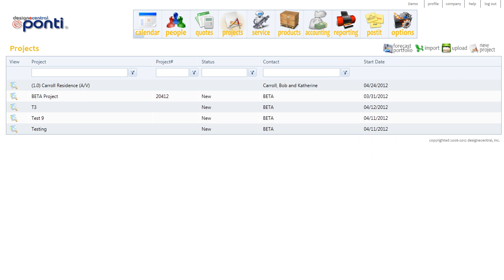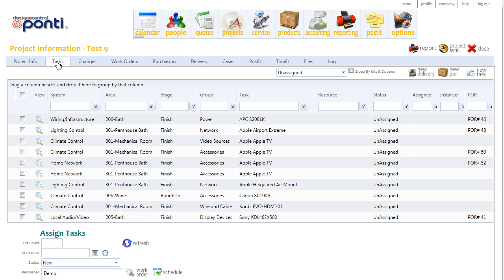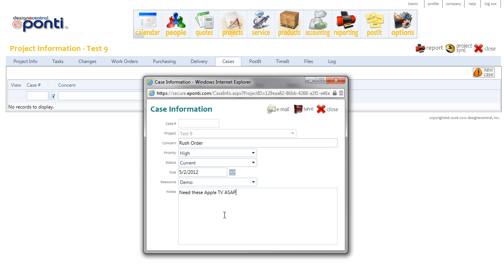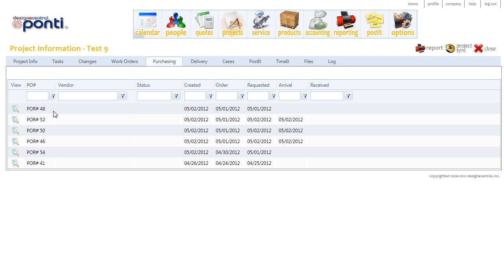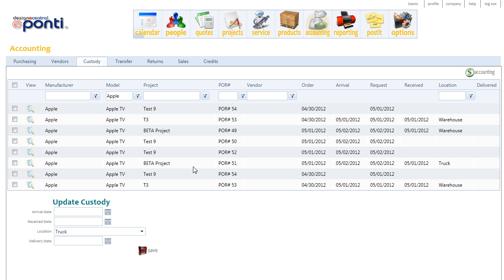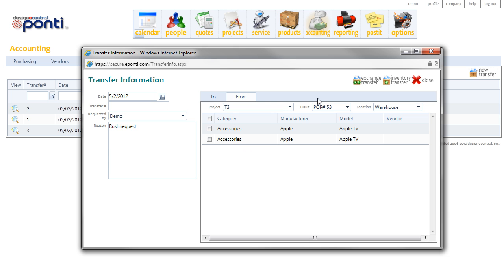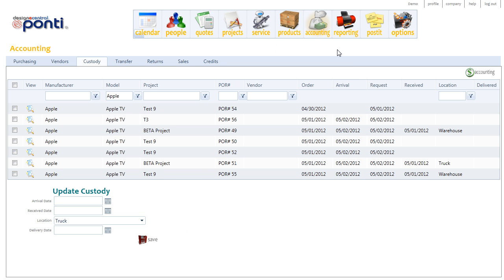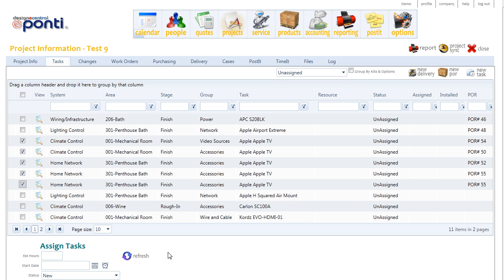ePontiV5CaseExchangeTransfer.mp4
Case Study review the Exchange Transfer Process provide in designecentral, inc. ePonti application.